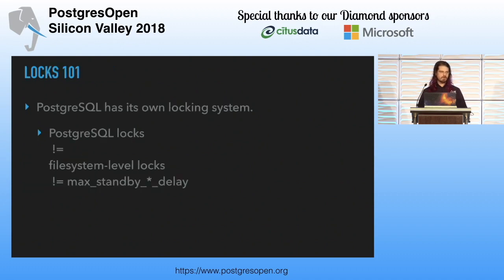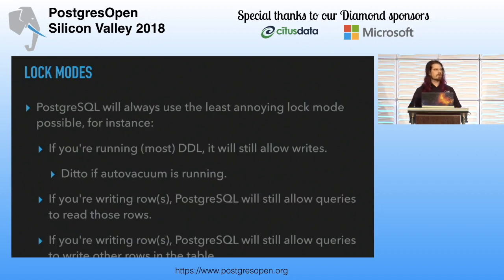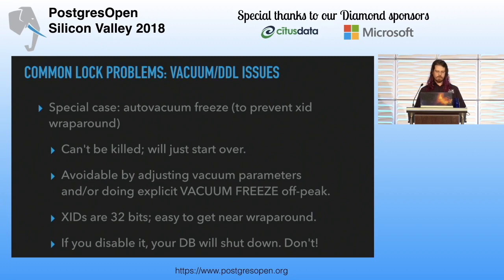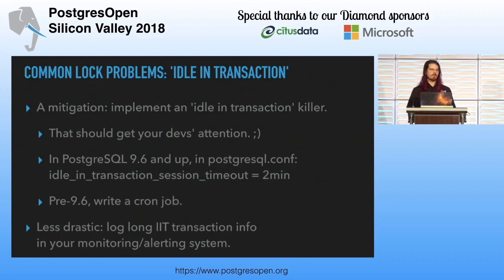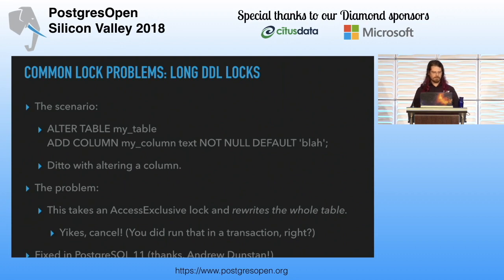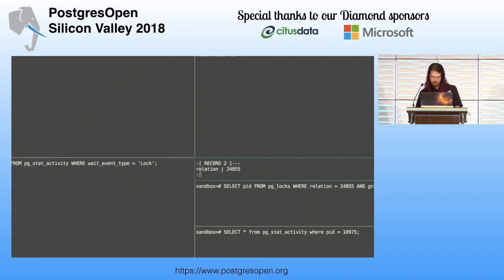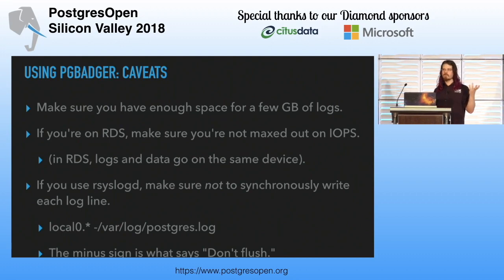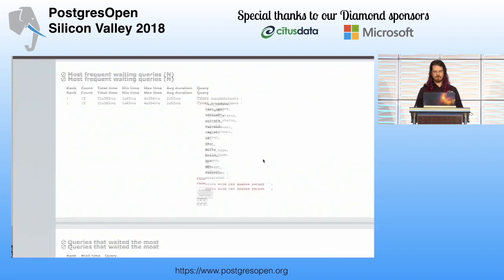PostgreSQL Locking Issues: a talk for devs and DBAs